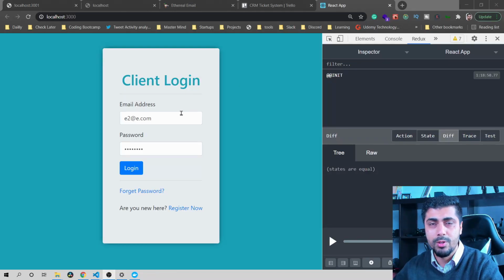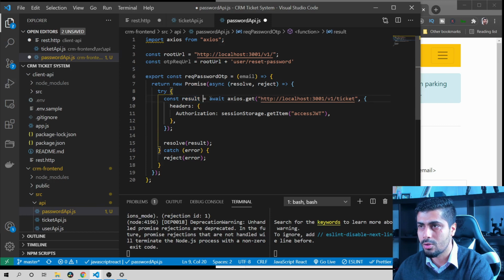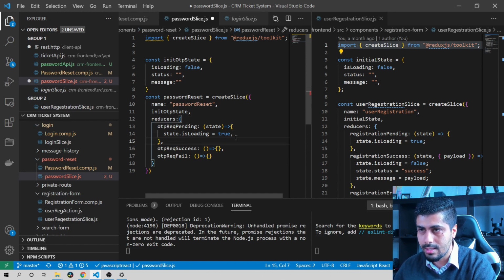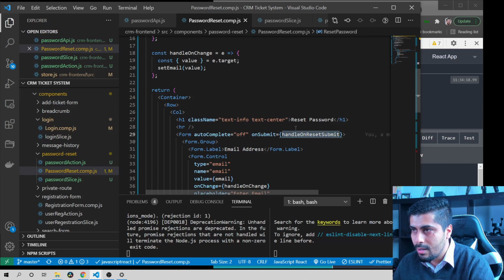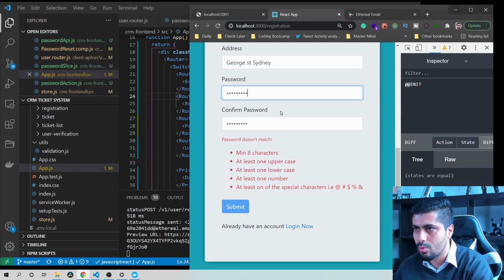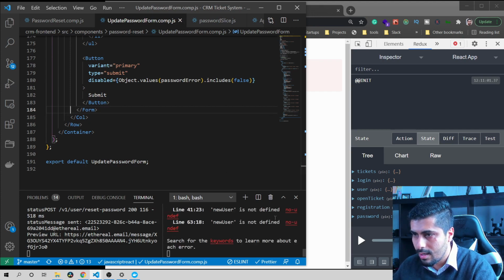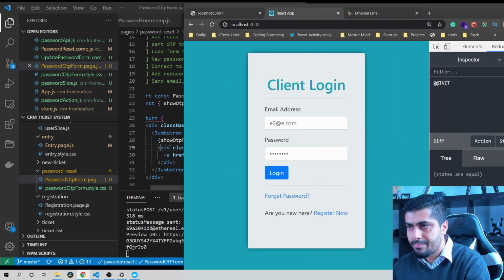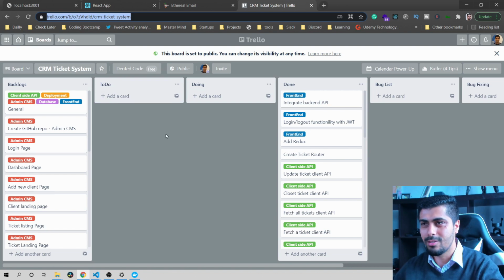React Forgot Password Integration To REST API[2021] - #22 User Password Reset Feature In MERN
In this tutorial, we are going to complete the reset password functionality, forget password feature in the MERN stack that includes connecting React form with Node REST API, send the user an OTP and verify the user before they can update the password

{\} Timelines {/}
00:00 Intro

- At the end of the series, you will learn to build a MERN stack + Nodejs Admin Panel project and deploy it to AWS from scratch.